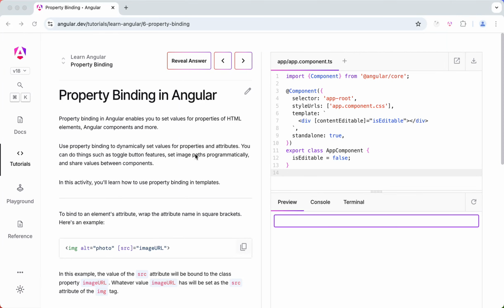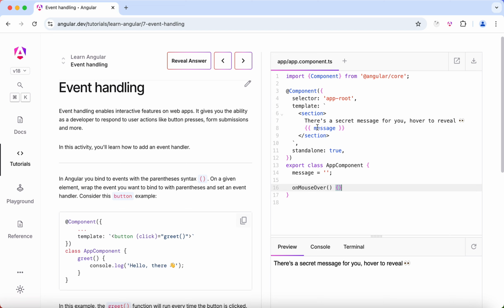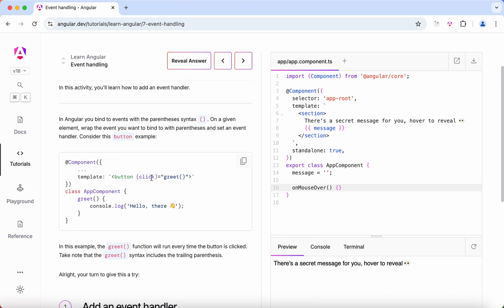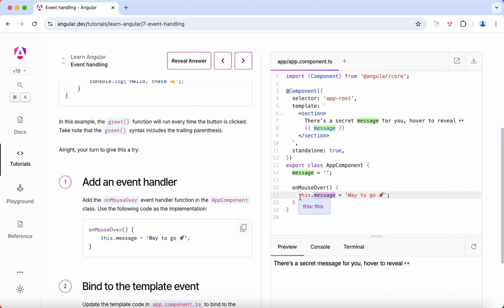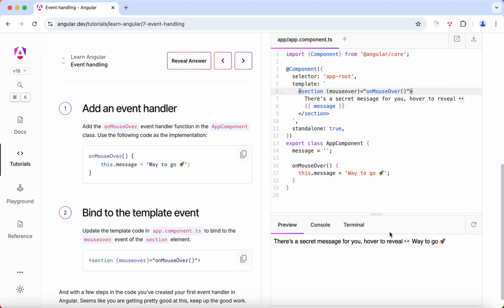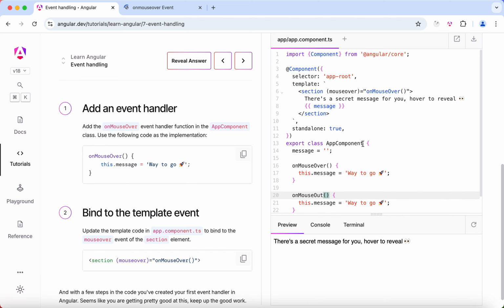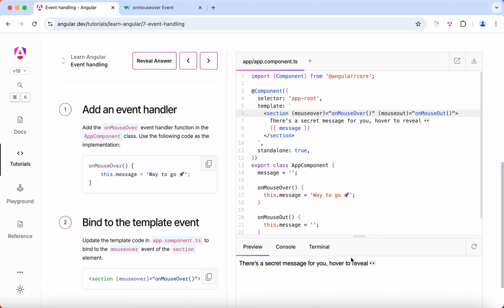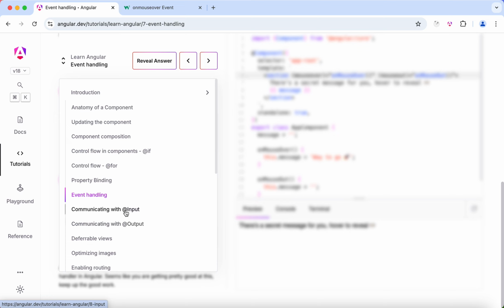Angular 18 Official Tutorial - Event handling